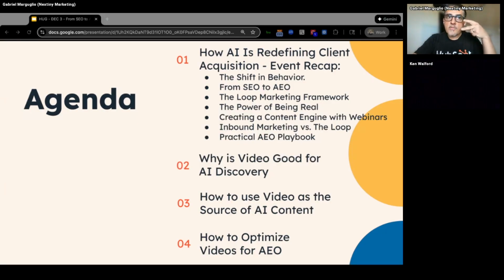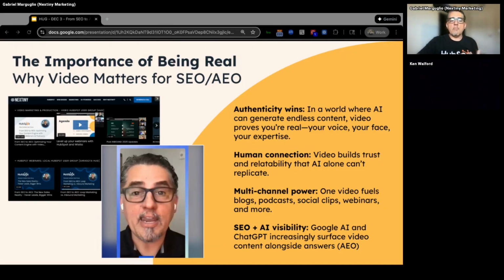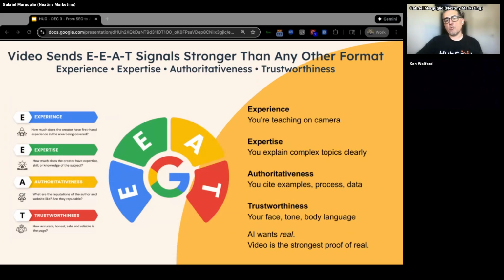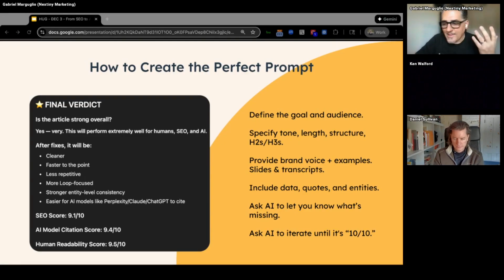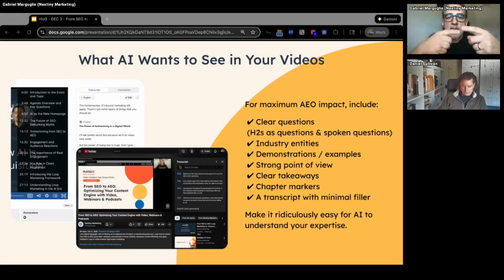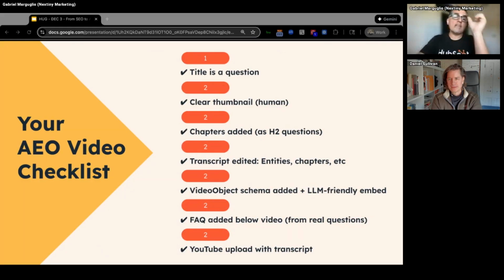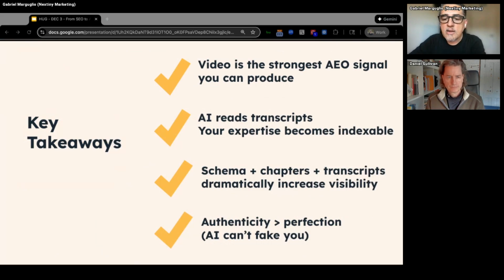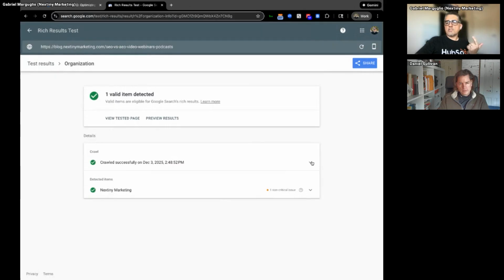From SEO to AEO: Turning Video into an AI Search Magnet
AI search is now recommending videos as answers, not just web pages. Google, Gemini, ChatGPT, and Perplexity are pulling insights directly from video content, which means your strategy needs to be optimized for machine understanding, not just views.

In this session, Gabriel Marguglio, CEO of Nextiny, shows you how to turn your videos into AI-ready assets. Learn how to structure metadata, transcripts, and topics so your content becomes findable, quotable, and recommendable by AI models.

You’ll see practical examples and frameworks for making every video work harder in the era of AI search.